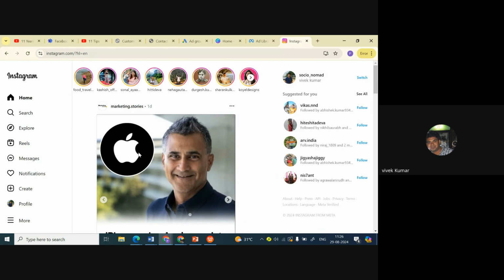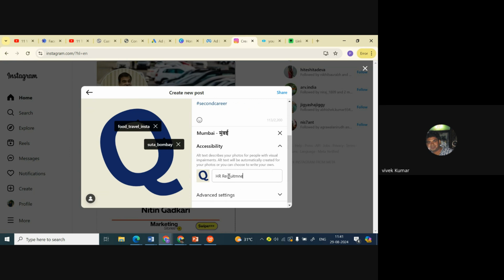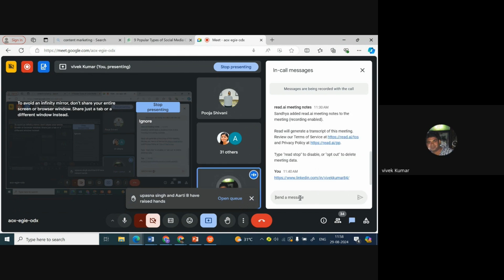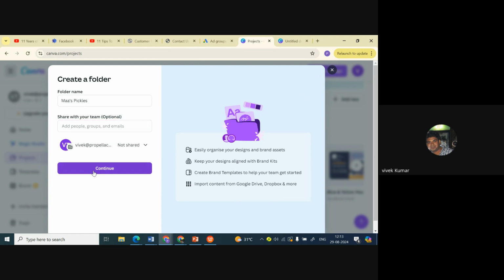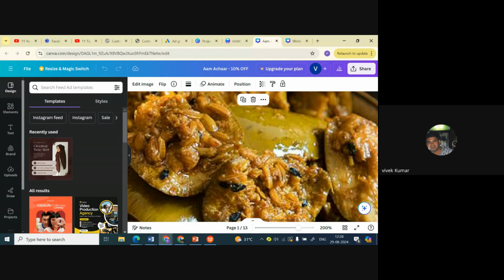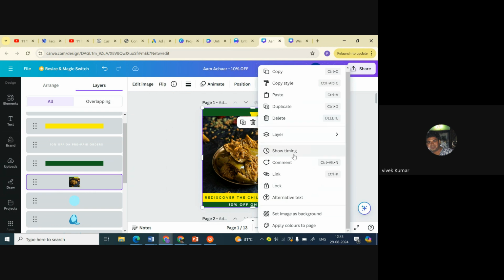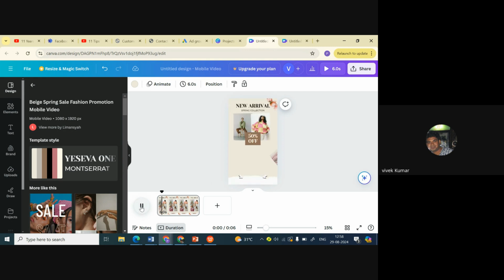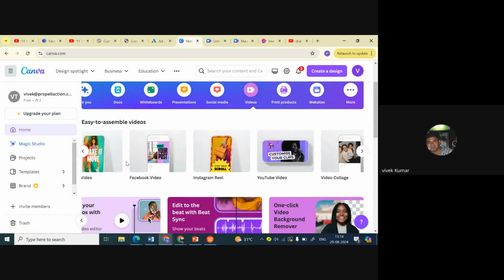Content Creation ideation & Tools – 2024 08 29 10 38 IST – Recording 2 1